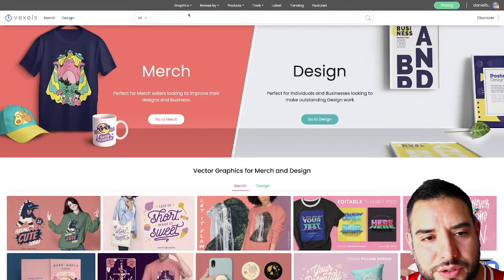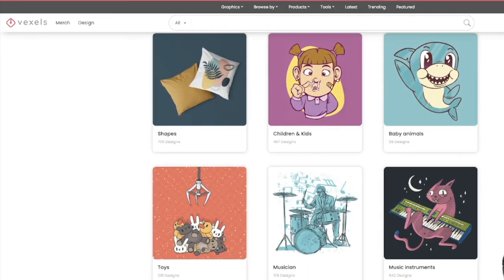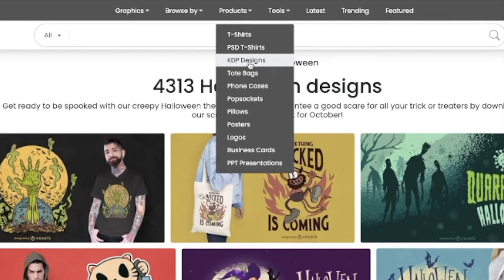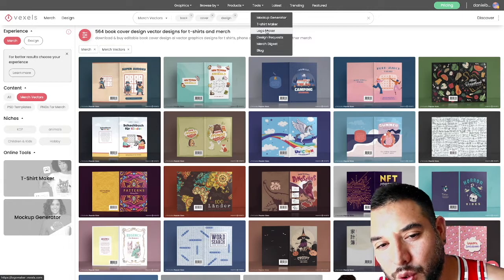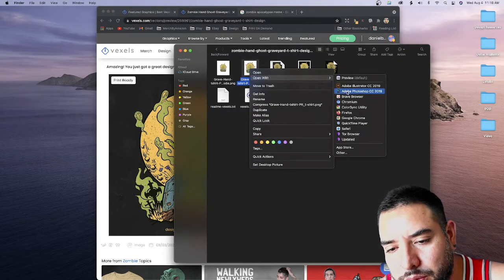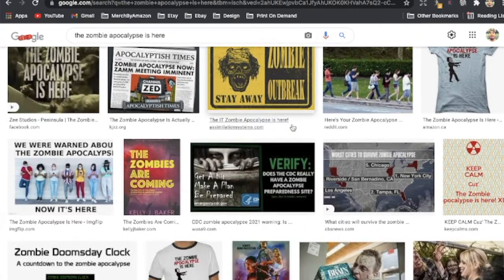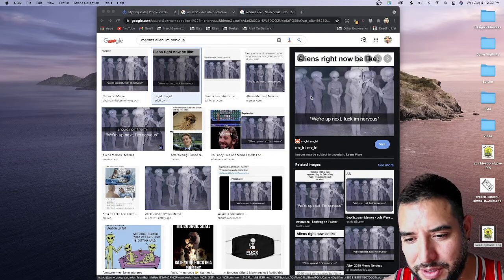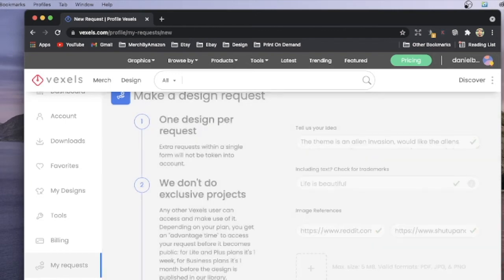Vexels Review & Tutorial - Print On Demand Designs - Merch Designs For Amazon, Redbubble, Etsy,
Print On Demand Design Service

Ways I generate passive income

(Get 40 Free Listing When Opening Up A New Shop)

Best Tool To Succeed With Merch By Amazon